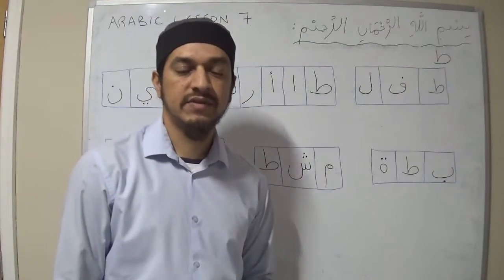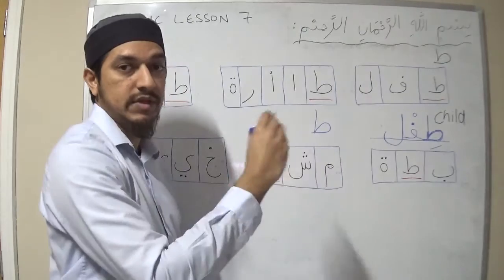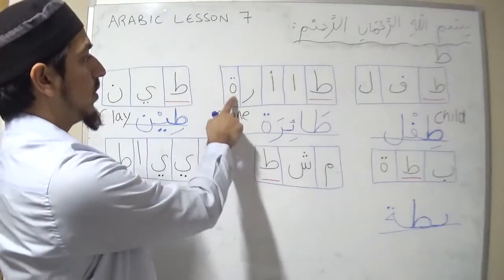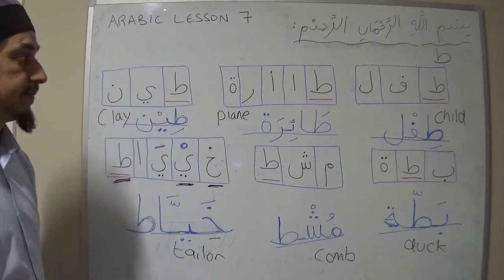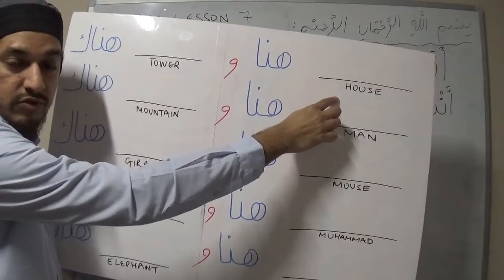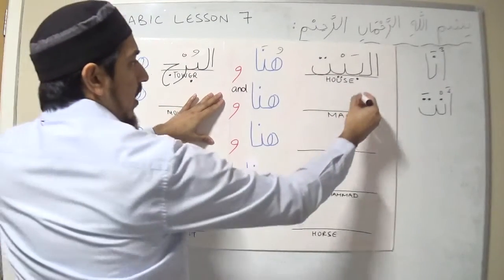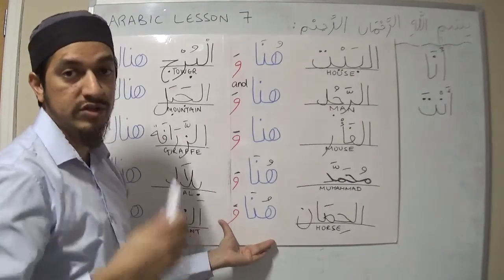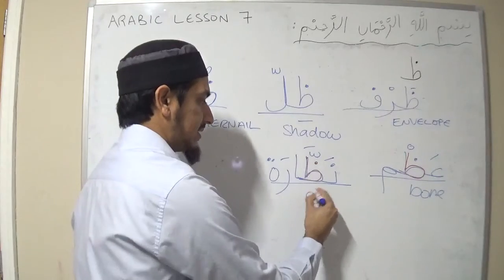Arabic Lesson 7 - Letters (ط) and (ظ).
Lesson 7 also includes (هنا) and (هناك) and Pronouns.